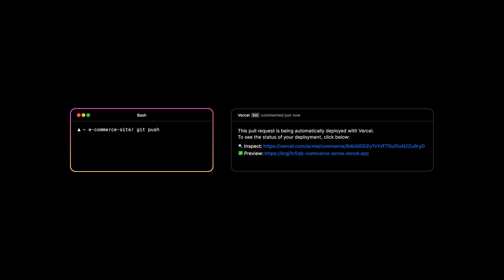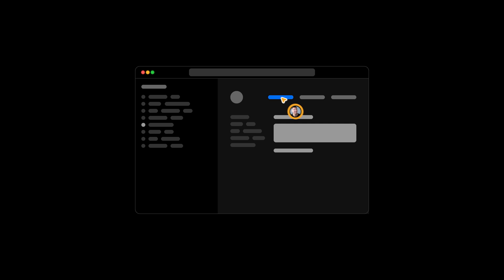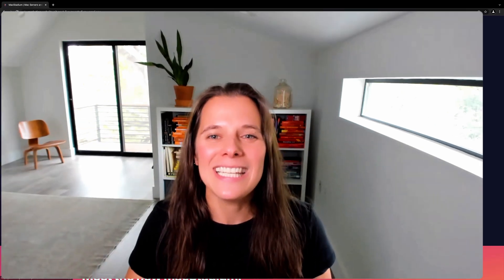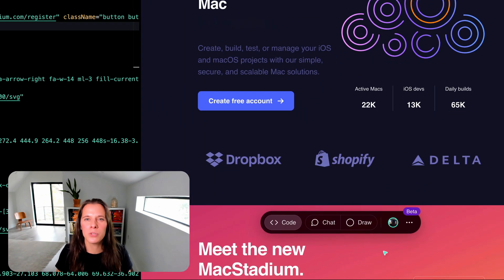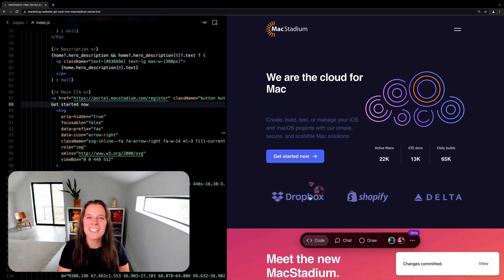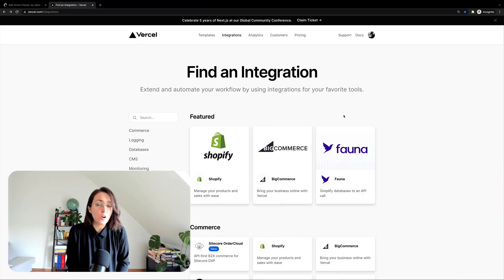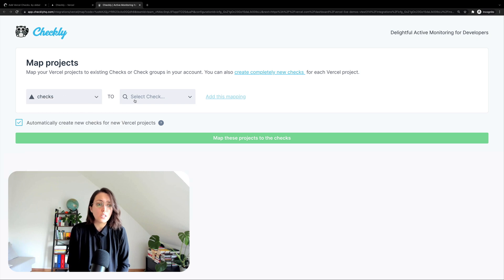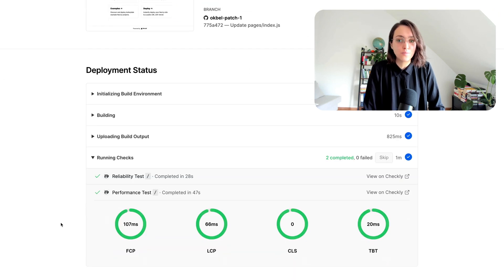Workflow and Collaboration with Next.js and Vercel - Becca Zandstein + Bel Curcio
Learn about the workflow for the modern web, allowing you to deploy seamlessly, test automatically, and collaborate quickly.

Becca Zandstein, Director of Product at Vercel
Bel Curcio, Director of Solutions at Vercel